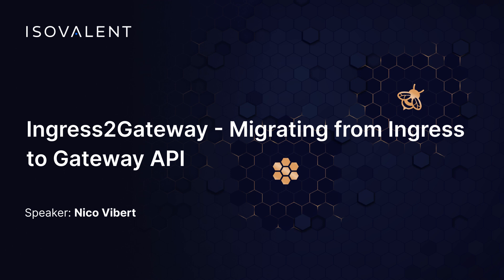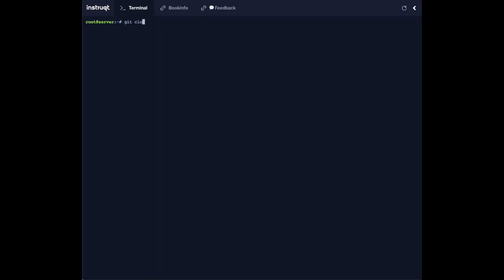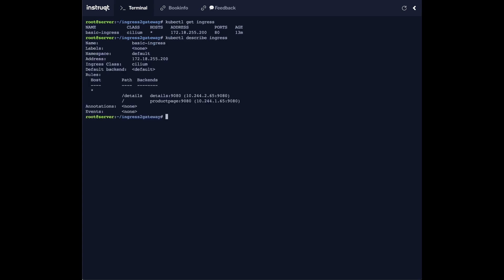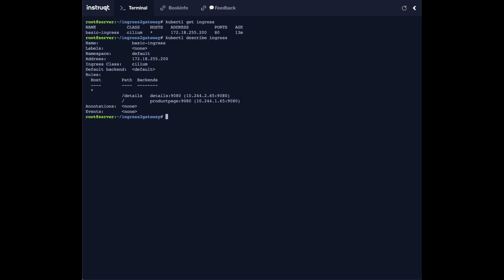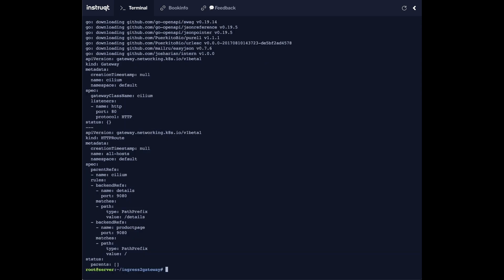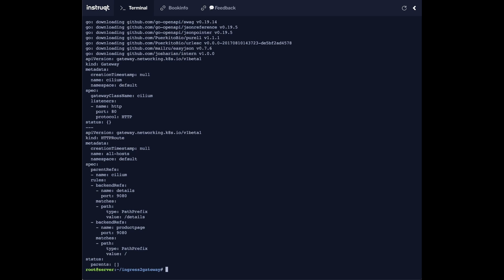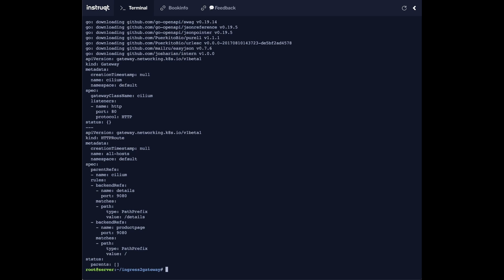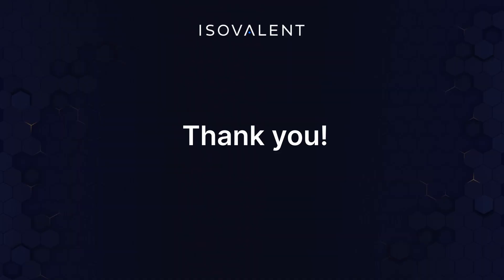Cilium Ingress to Gateway Migration - Mini Demo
In this brief demo, we test a new experimental tool called Ingress2Gateway that lets you convert Kubernetes Ingress resources to Gateway API resources.